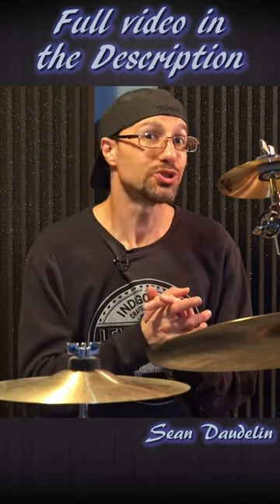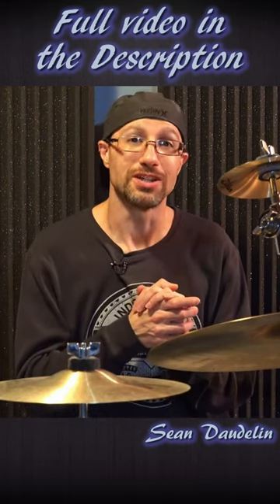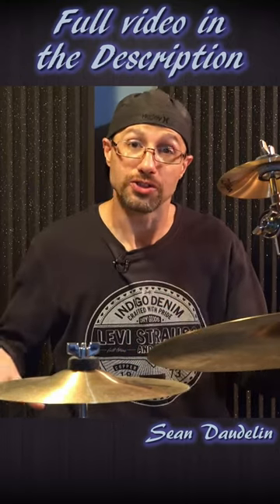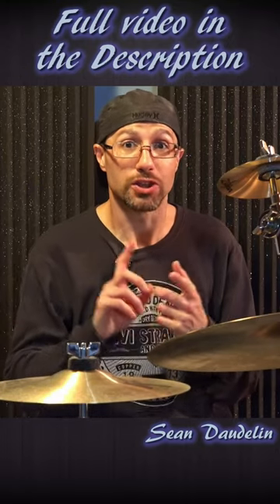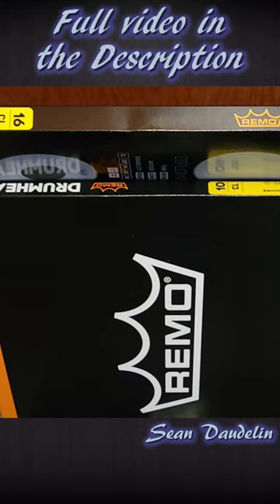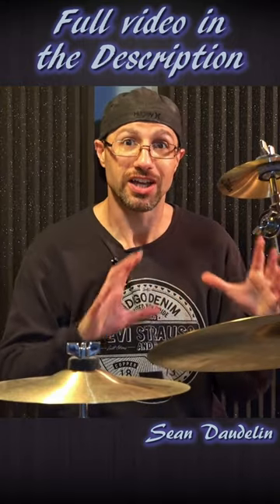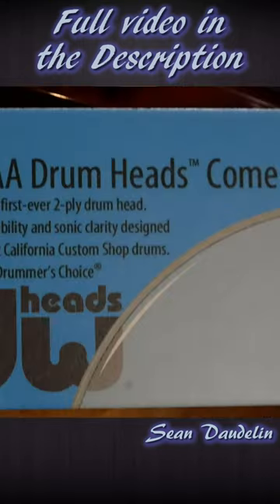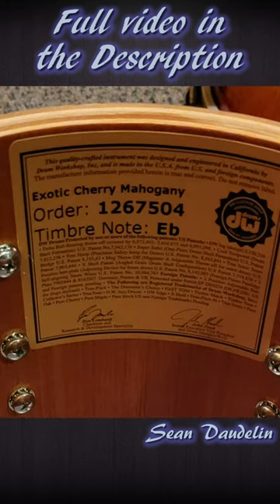Remo Clear Ambassador vs DW Drums Stock Heads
Let's take all assumptions out about what sounds "best" on the drums and hear a real comparison of sound.

Here we will do a deep dive sound comparison between DW Drums stock heads (their 2-ply smooth white heads) and the classic Remo clear ambassadors on the top side of my toms.